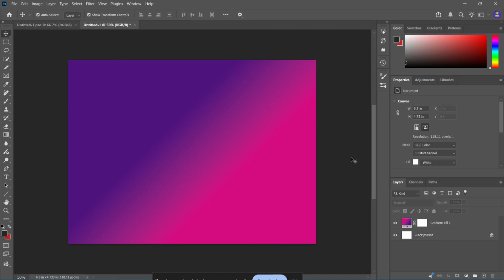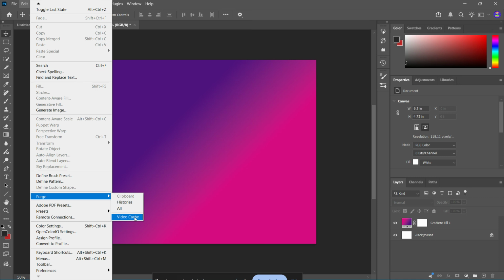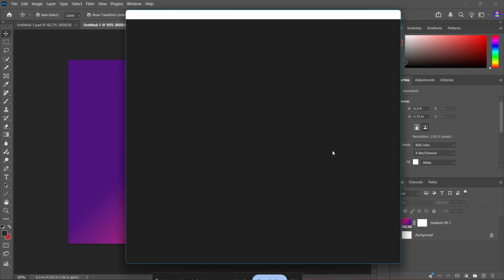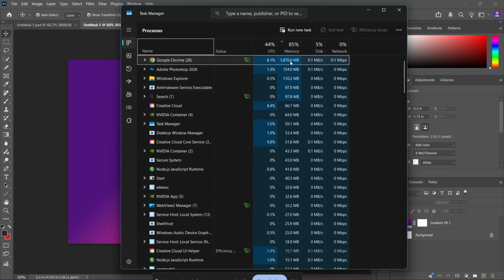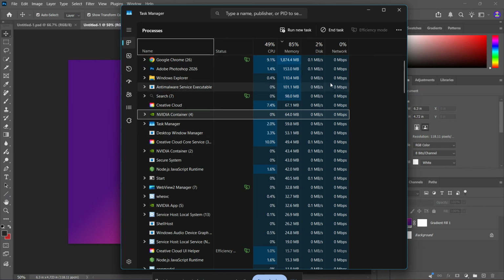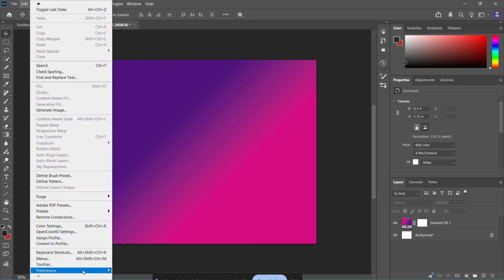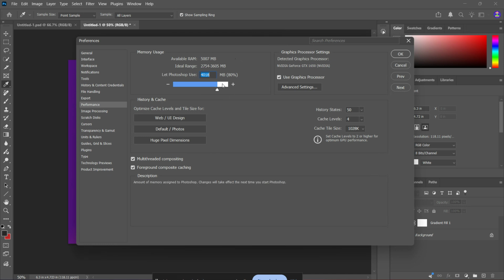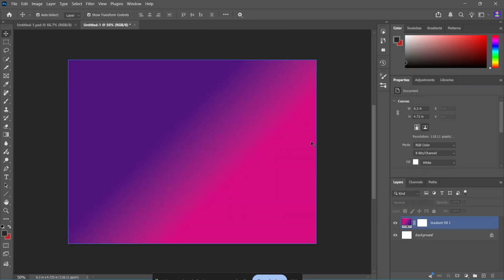Photoshop Not Enough Memory (Easy Fix Guide)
Learn how to fix the Photoshop not enough memory error with three simple troubleshooting steps.
This guide covers purging caches, closing background apps, and increasing Photoshop memory usage for better performance.

🕚Timestamps:
0:00 Introduction
0:33 Purge Caches in Photoshop
1:22 Close Background Processes in Task Manager
2:16 Adjust Photoshop Memory Allocation
3:15 Final Tips and Outro

✍️What You'll Learn In This Video:
• How To Purge Photoshop Caches To Free Up RAM
• How To Close Background Processes In Windows Task Manager
• How To Increase Photoshop Memory Allocation
• How To Fix The Photoshop Not Enough Memory Error
• How To Improve Photoshop Performance For Large Projects

💡Pro Tips:
• Purge caches when Photoshop starts slowing down during a long editing session.
• Close browsers and other heavy apps before working on large PSD files.
• Set Photoshop memory usage to around 70% to 80% for a safer balance.
• Restart Photoshop after changing performance settings for the best results.
• Avoid setting memory too high, or your system may become unstable.